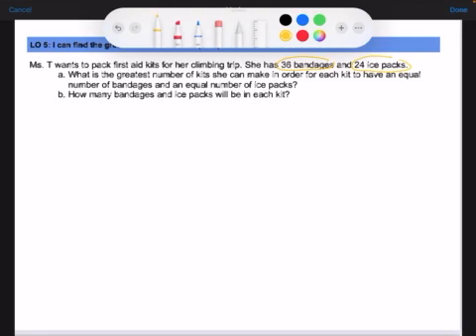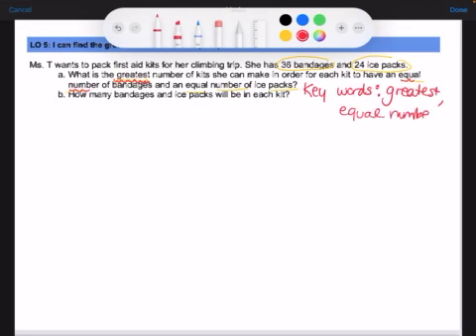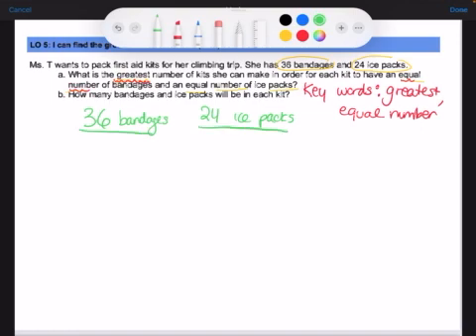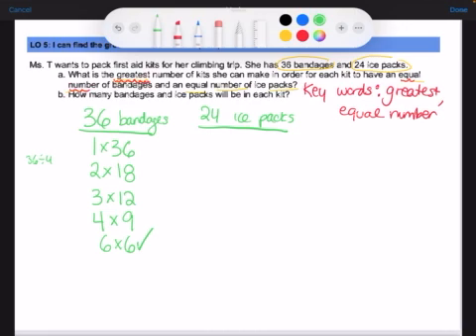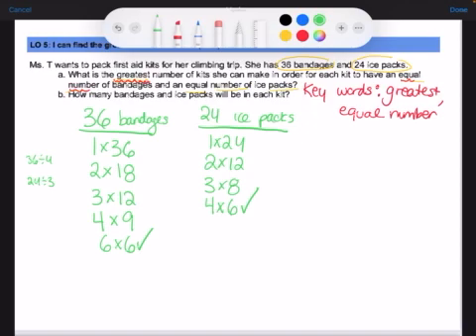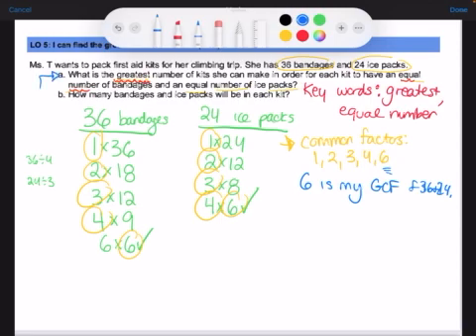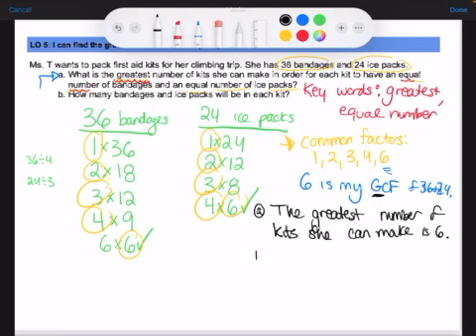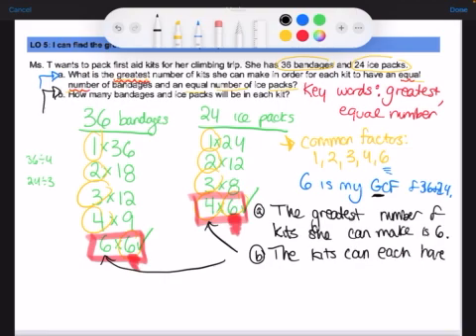Greatest Common Factor